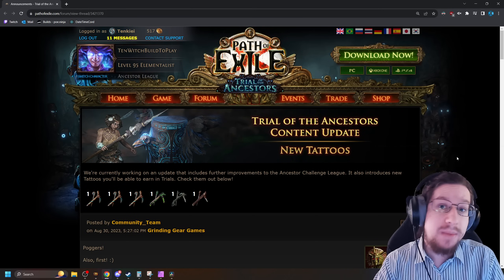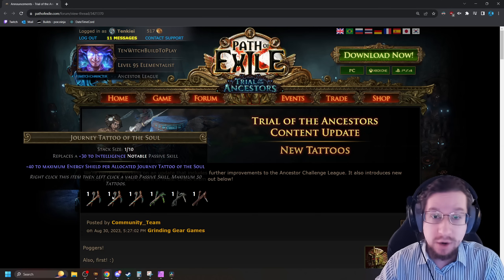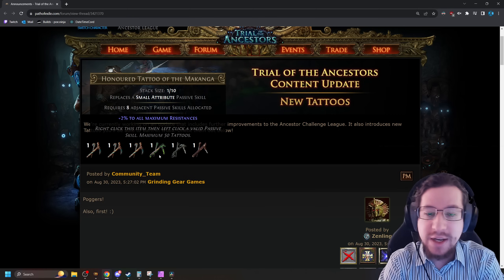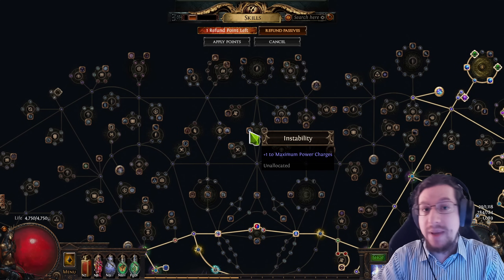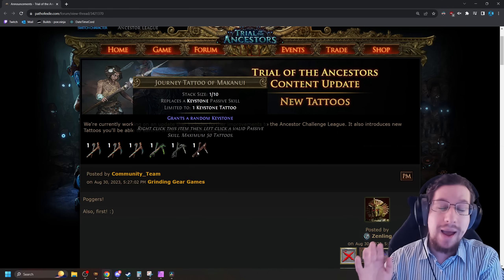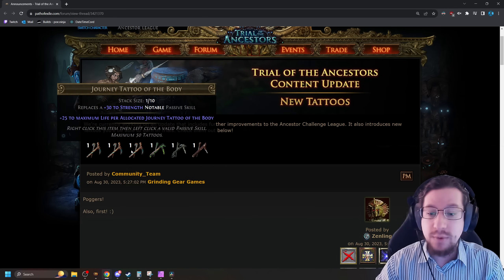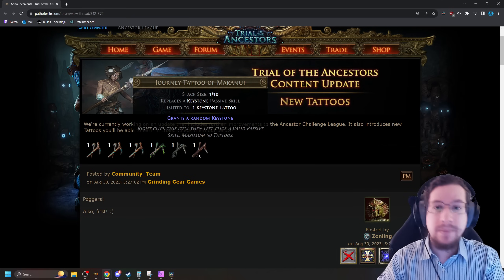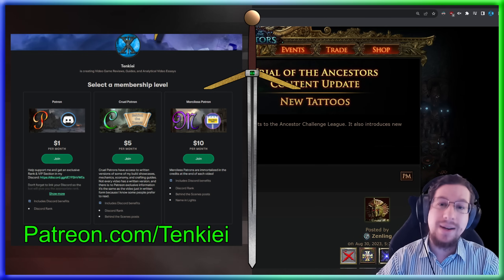PoE 3.22 6 Powerful New Skill Tattoos are Being Added Soon!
A first look at the new Journey Tattoos coming to Path of Exile 3.22 Trial of the Ancestors letting you add keystones, max res, and stack life, mana, or es.